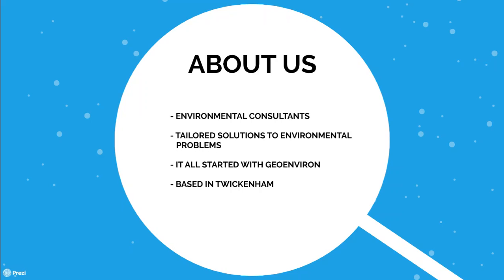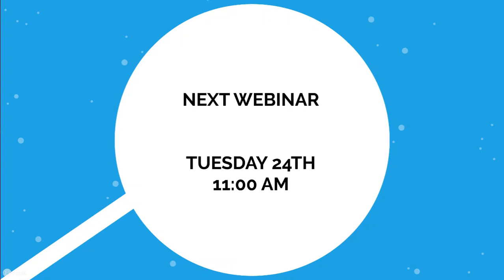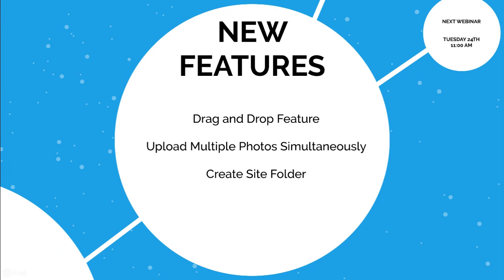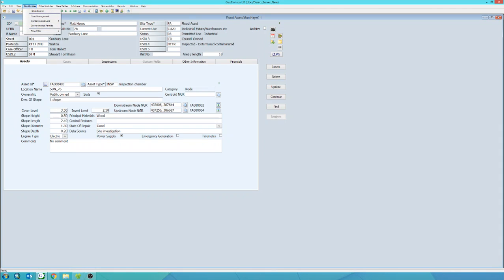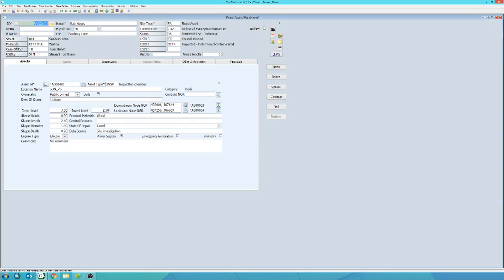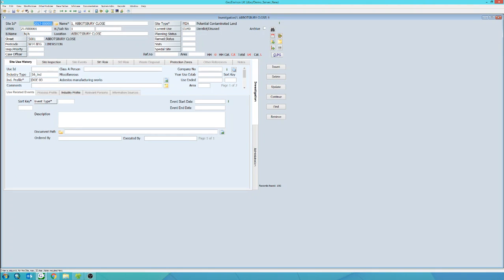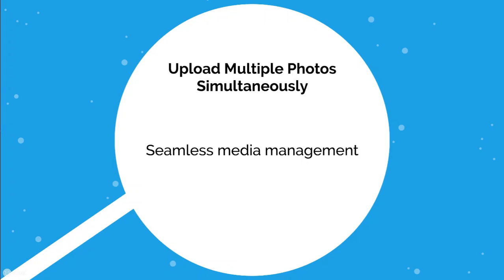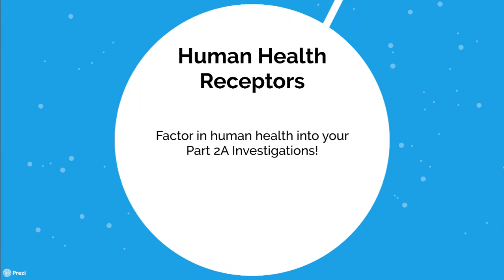What's New in GeoEnviron - Part 1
A recording of the webinar for those who missed it on Tuesday. Next one's on the 24th of July!